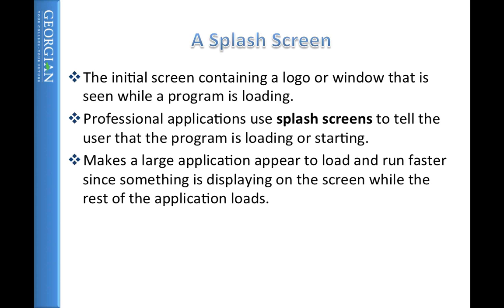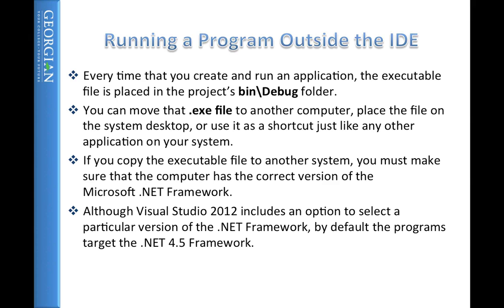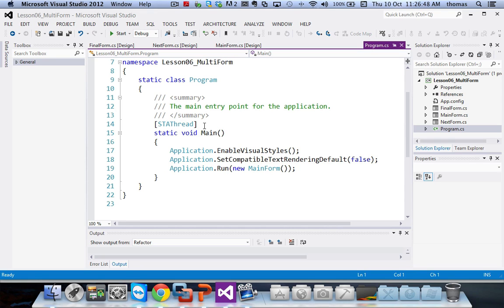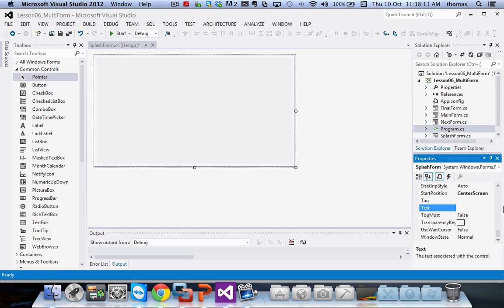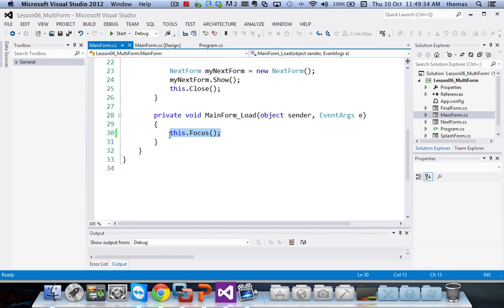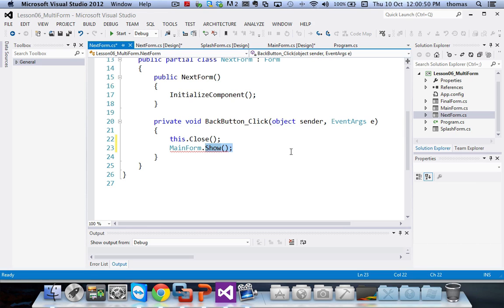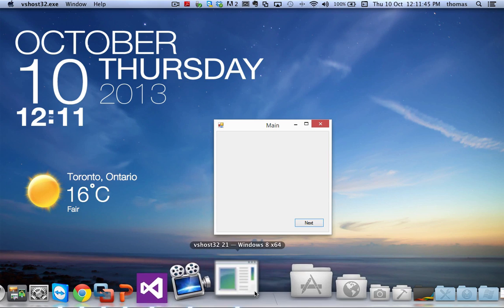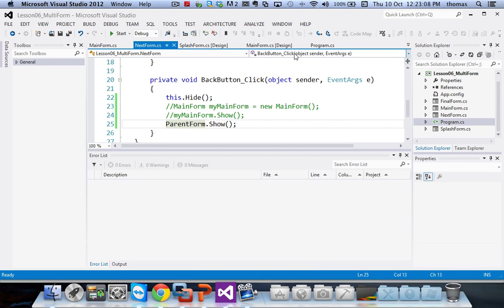COMP1004 Lesson 6 Part 2